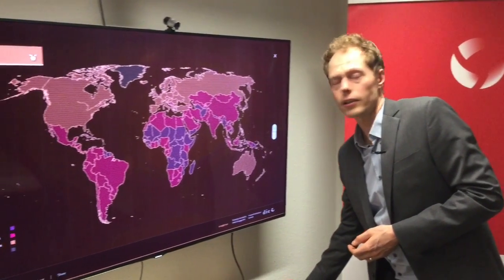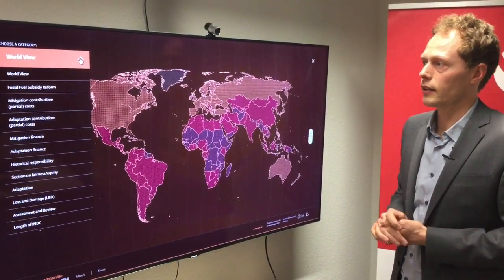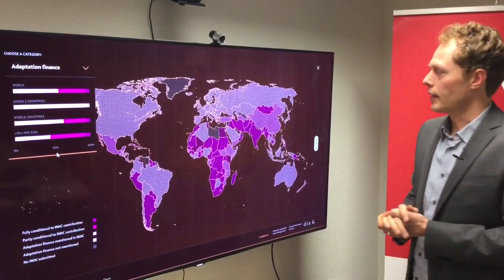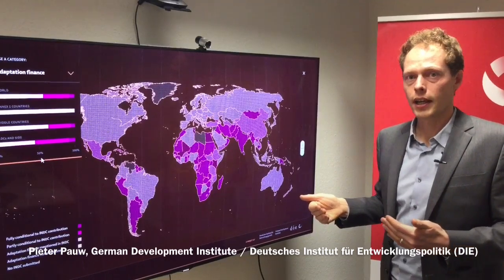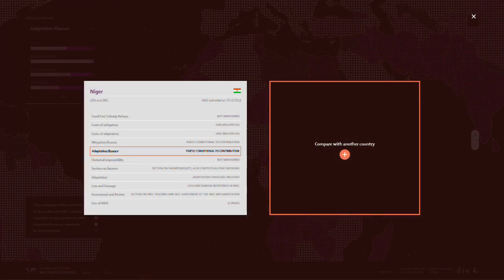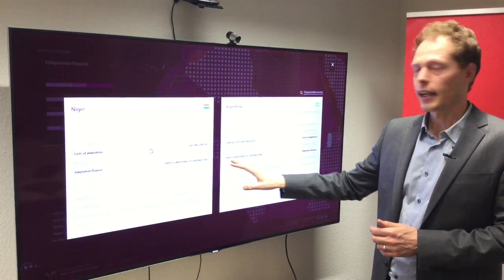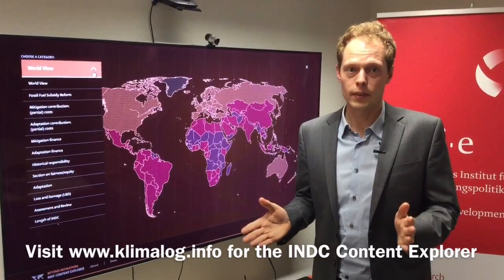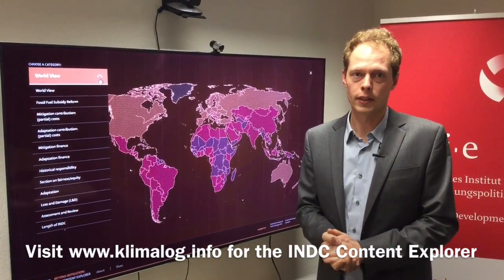INDC Content Explorer: Understanding national climate goals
On 27 February 2015 Switzerland became the first country to submit its national climate action plan to the United Nations Framework Convention on Climate Change (UNFCCC). Since then more than 160 of these so-called Intended Nationally Determined Contributions (INDCs) have been submitted.

Based on an in-depth analysis of the INDCs lead by Pieter Pauw, the Klimalog Project Team of the German Development Institute / Deutsches Institut für Entwicklungspolitik (DIE) has produced the interactive INDC Content Explorer:

The INDC Content Explorer allows you to search through countries' national climate plans (INDCs). Scroll through countries' INDC content by clicking on “Choose a Category” or click on a country to view a summary of their action plans. You can view more information on the INDC Content Explorer in the ‘About’ window.

To learn more about the background and scientific work of Klimalog, please